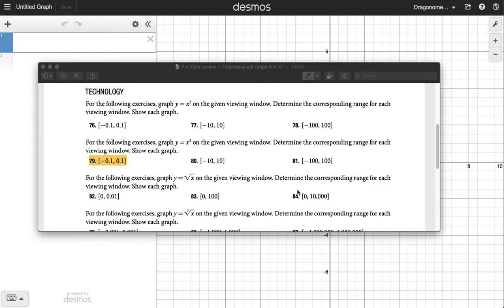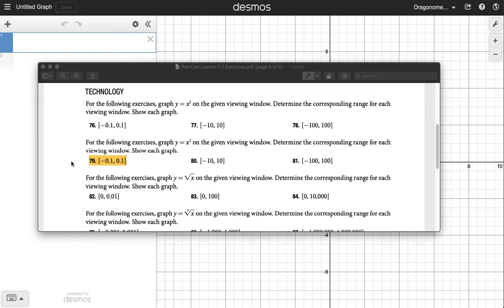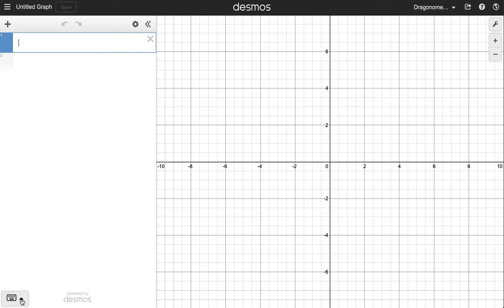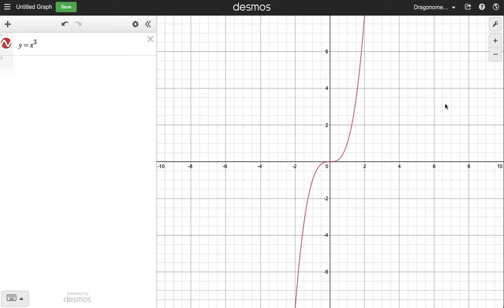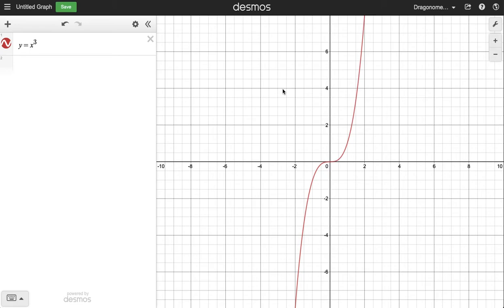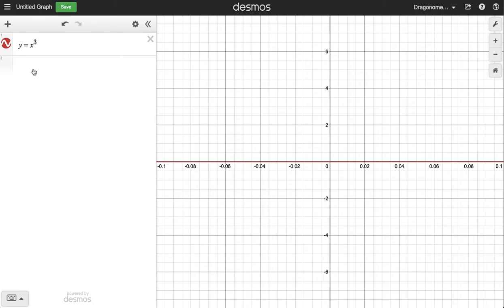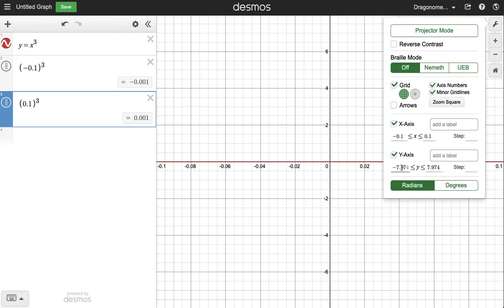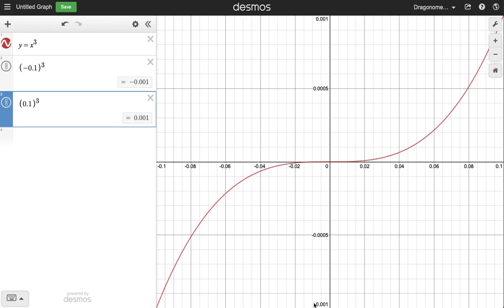Analysys Lesson 1.1 #79 and 81